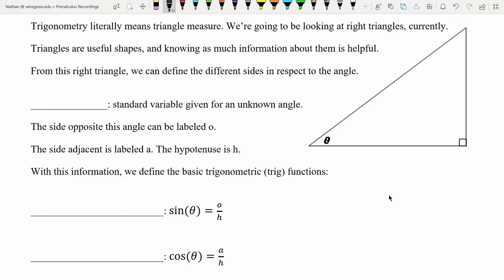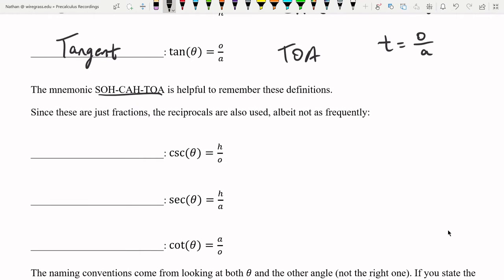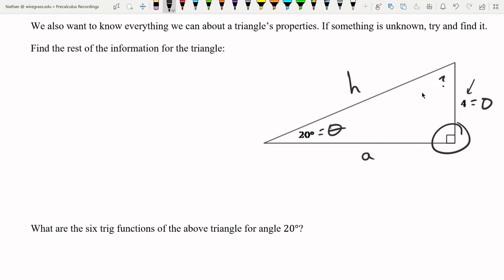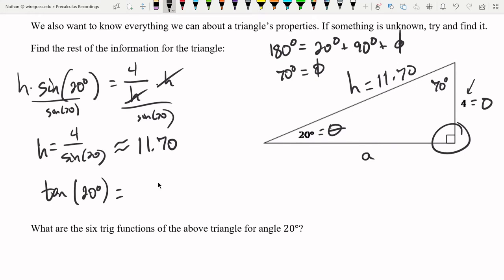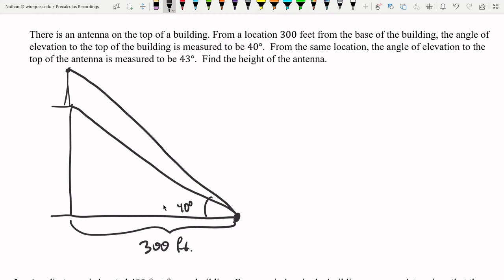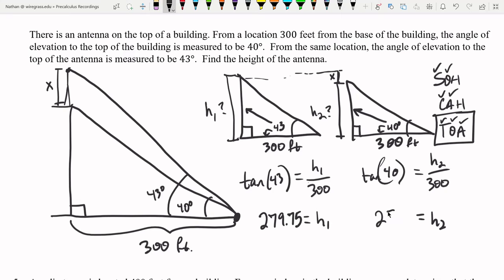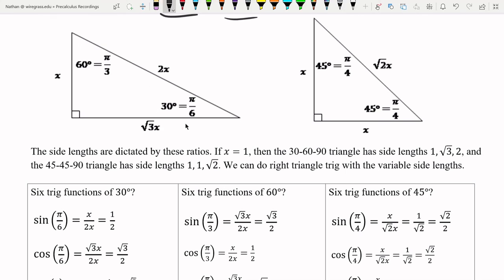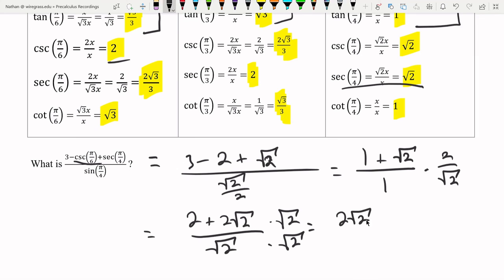Right Triangle Trigonometry Part 2